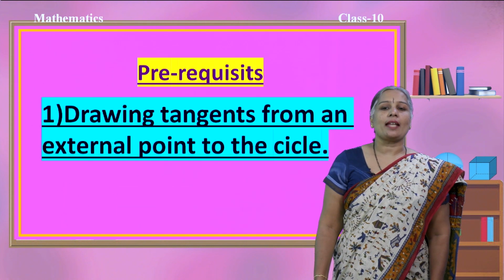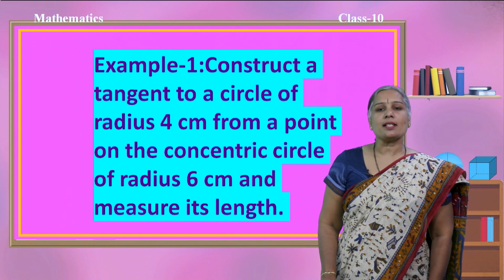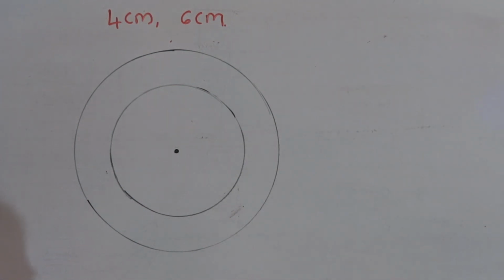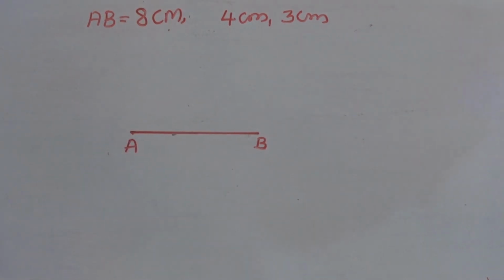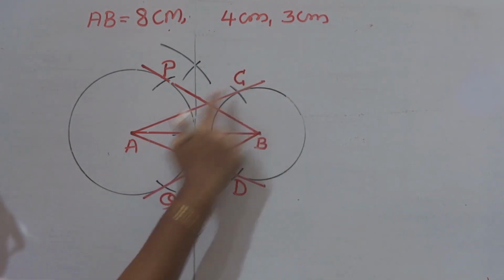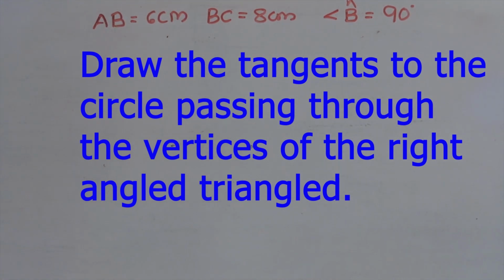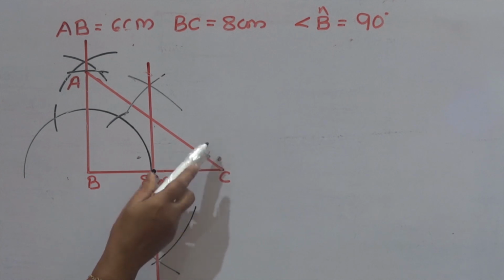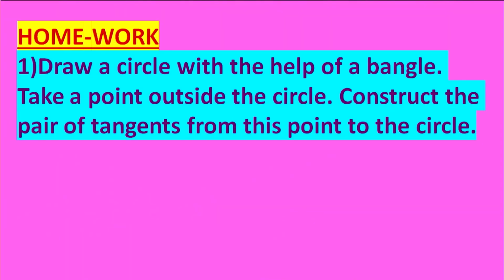math construction part 3 of 3 10th